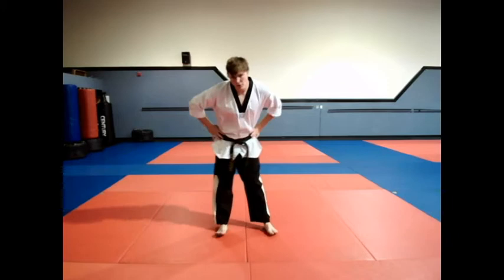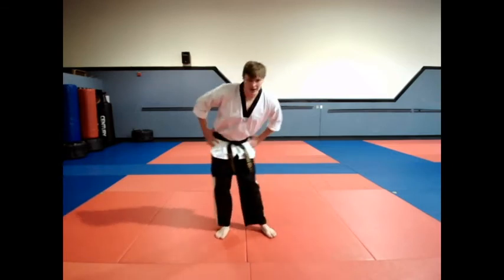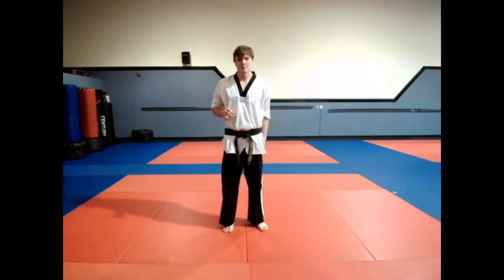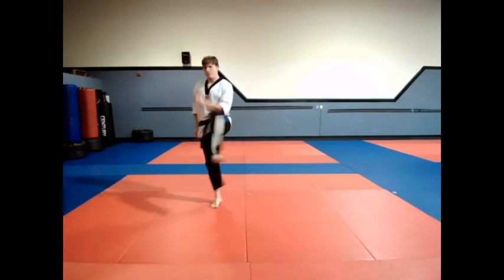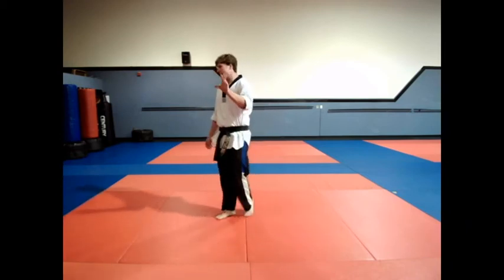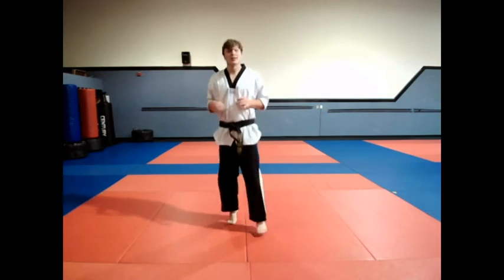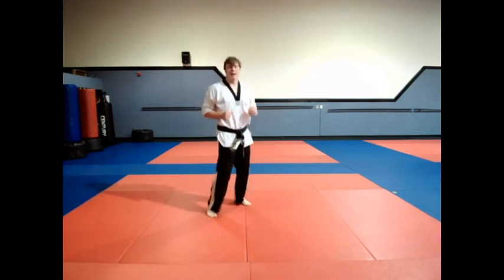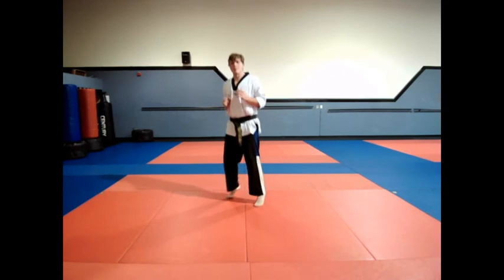8/5 Warm up Video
Need an extra warm up before class - watch this before your class to warm up and stretch your muscles!